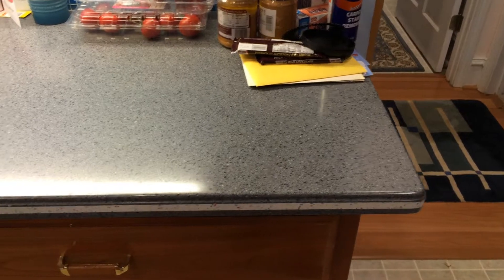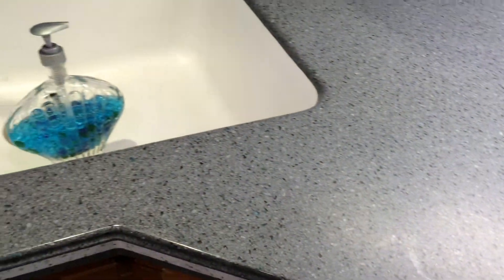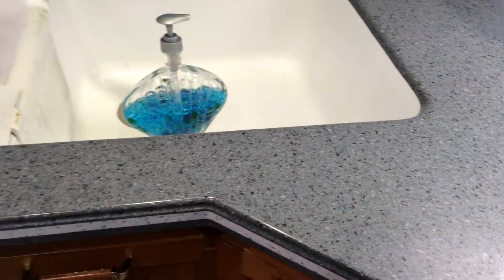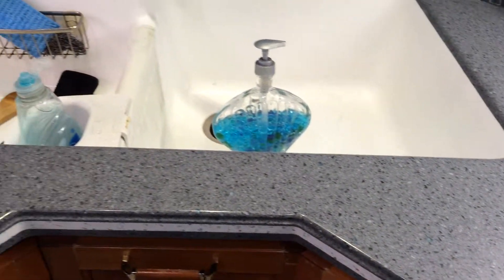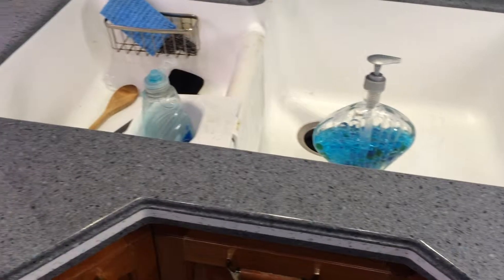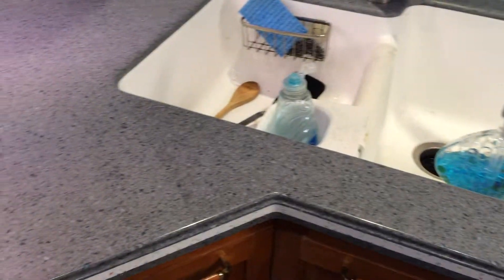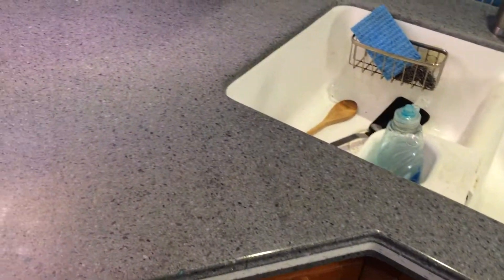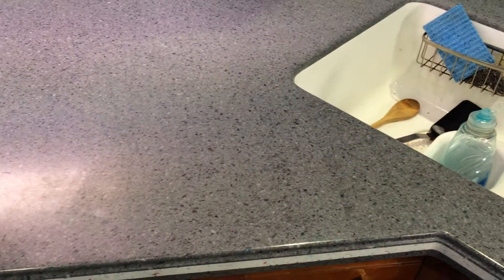cloudy countertop 1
Countertop  1